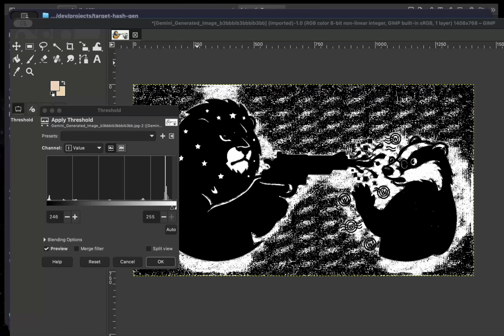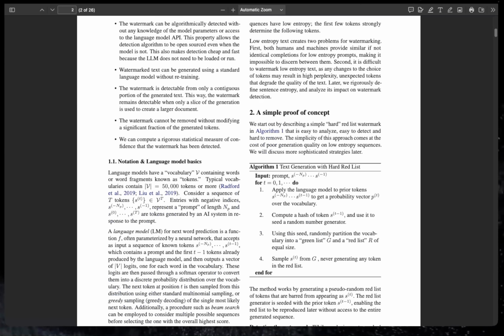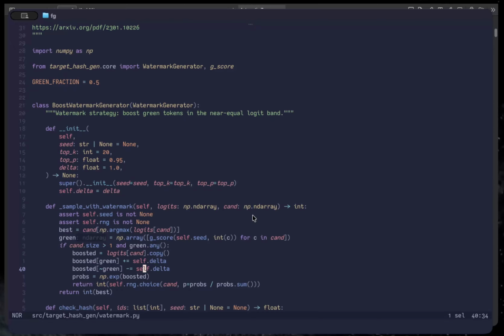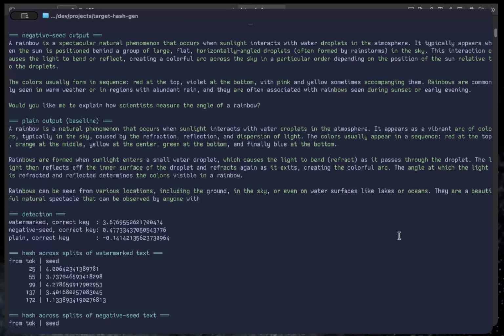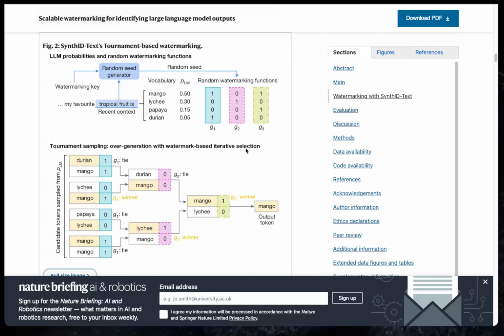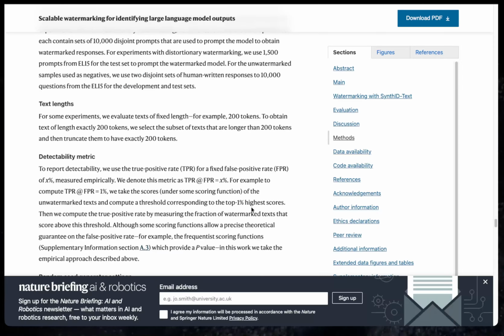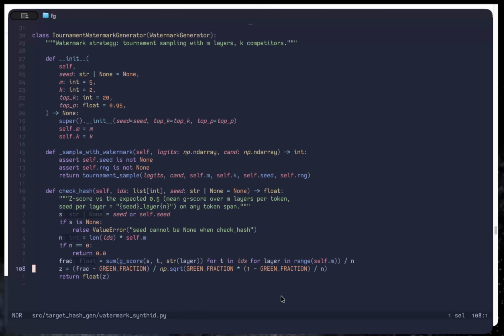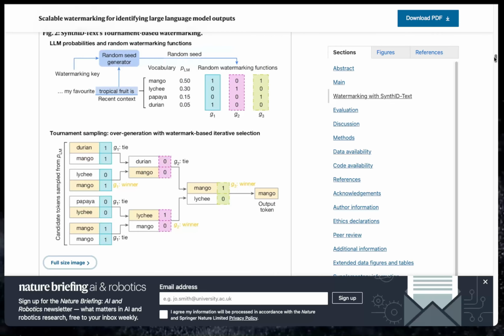Anthropic is Forcing Watermarks on ALL Text (Here’s How It Works)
The EU have forced Anthropic to watermark their text.

Let's look at text watermarking algorithms, and how we might implement it in ~50 lines of code!

- A Watermark for Large Language Models - ICML 2023
- Scalable watermarking for identifying large language model outputs  - Nature 2024 (as referenced in the Anthropic annoucement)